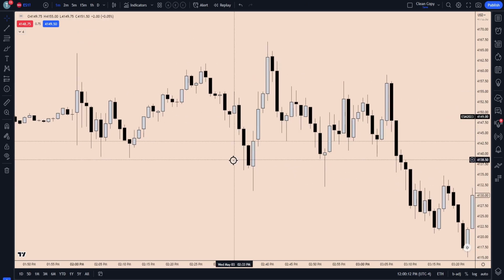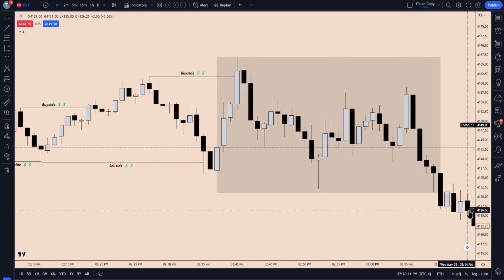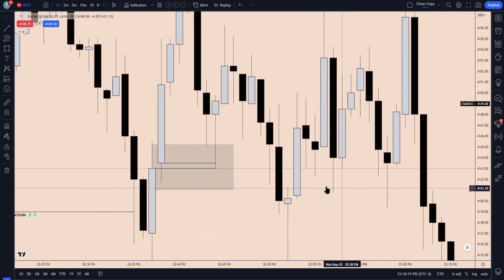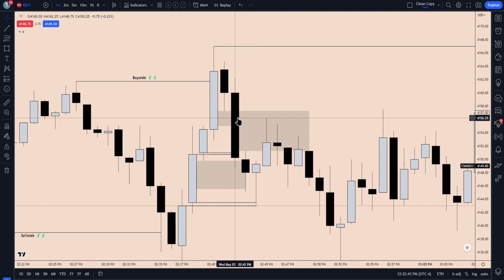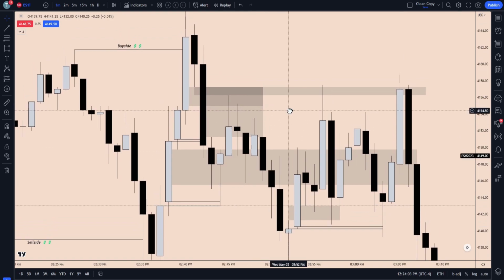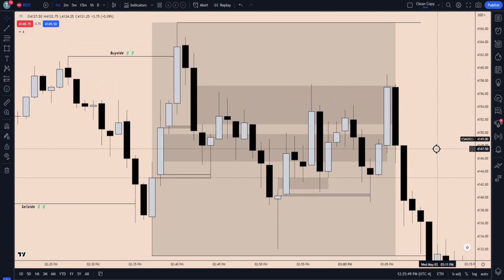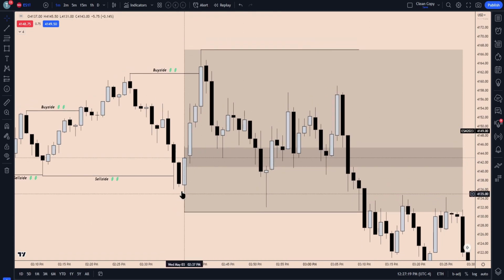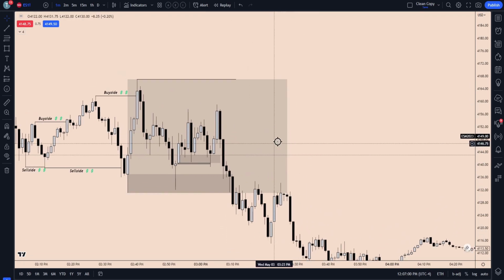Balanced Price Range Breakdown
How to identify a Balanced Price Range and how to incorporate that understanding into your analysis.